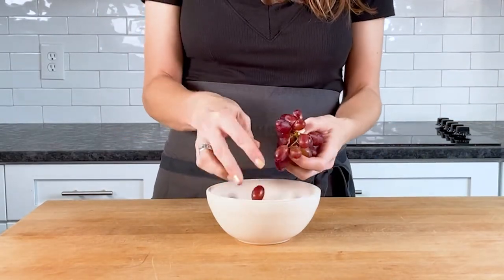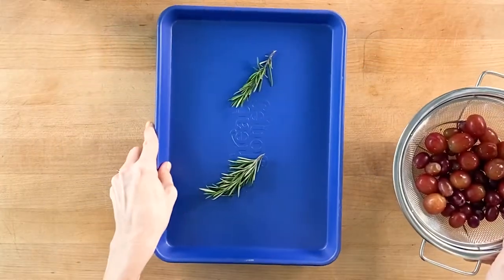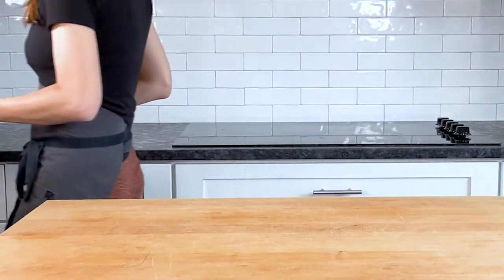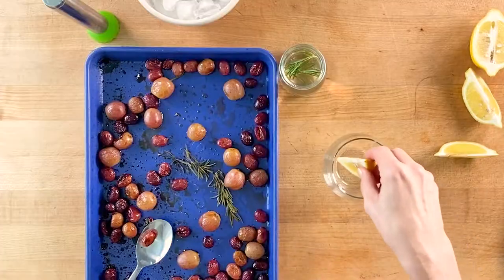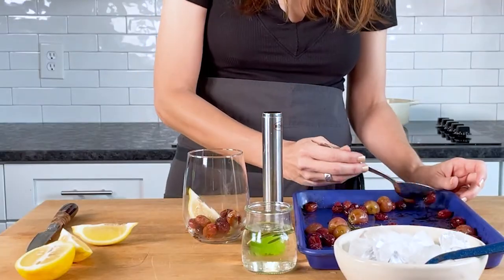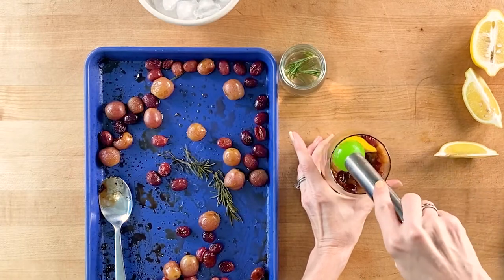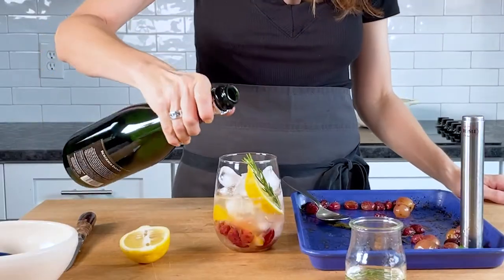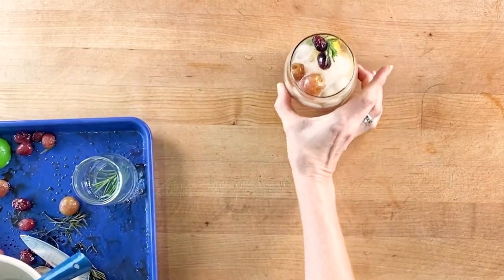How to Make a Sparkling Wine Cocktail with Rosemary and Roasted Grapes | Wine Cocktail Recipe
Wine cocktails are a new trend in the alcoholic beverage market and we are here for it! In our latest wine cocktail creation, we paired the flavors of jammy roasted grapes, woodsy rosemary, and bright fresh lemon with the effervescent bubbles of sparkling wine. It’s quite honestly pure magic for the tastebuds. (RECIPE BELOW)

Ingredients
For the rosemary simple syrup
1/2 cup water
1/2 cup granulated sugar
1 or 2 sprigs of rosemary
For the roasted grapes
2 cups red seedless table grapes removed from their stems
1 large sprig rosemary broken in half
1/2 teaspoon olive oil
To make the wine cocktail
8-10 roasted grapes
2 lemon wedges
2 ounces rosemary simple syrup
California sparkling wine
ice
optional garnishes: lemon wedge, whole roasted grapes, sprigs of rosemary

Instructions
To make the simple syrup:
Combine the water, sugar, and rosemary sprigs in a small saucepan over medium heat. Stir until the sugar dissolves and the liquid is clear.
Increase the heat to a heavy simmer and cook for 2-3 minutes, remove from the heat and allow to cool begfore using.
To make the roasted grapes:
Toss the grapes and rosemary with the olive oil on a sheet pan. Roast for 20 minutes until the grapes are just starting to burst. Allow to cool slightly before making a cocktail.
To assemble a Rosemary and Roasted Grape Wine Cocktail
Squeeze a lemon wedge into the bottom of a stemless wine glass then drop the wedge into the glass. Add roasted grapes to the glass. Use a muddler or the end of a wooden spoon handle to crush the grapes into the lemon. Continue to muddle until all of the grapes are crushed.
Add 1 ounce rosemary simple syrup to the glass and stir to combine.
Fill the glass with ice and pour in sparkling wine until glass is full. Give a final stir to combine all of the ingredients then garnish with a wedge of lemon, whole roasted grapes, and a rosemary sprig if desired. Serve immediately.
Notes
You should have some extra grapes and simple syrup leftover to make additional wine cocktails. Store any unused ingredients in the refrigerator for up to 4 days.